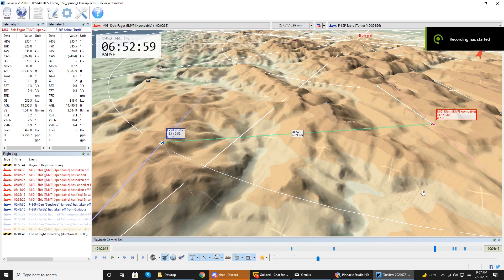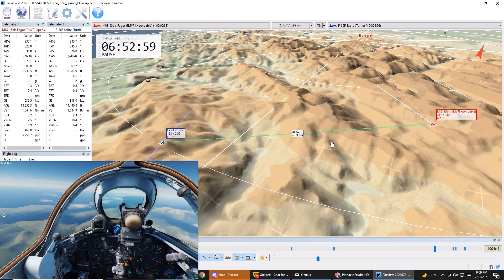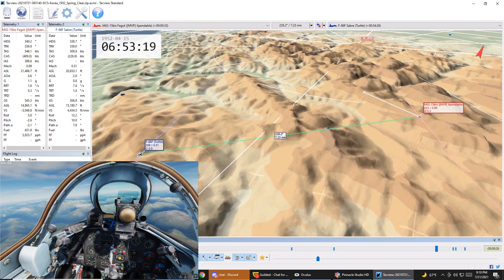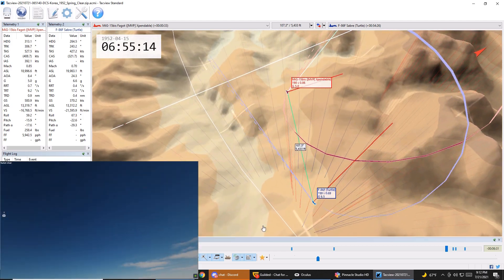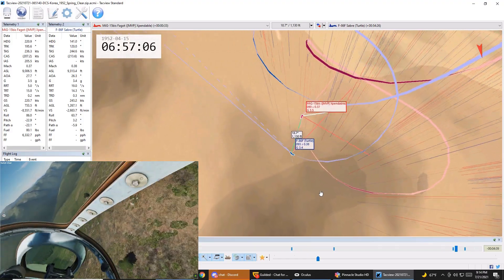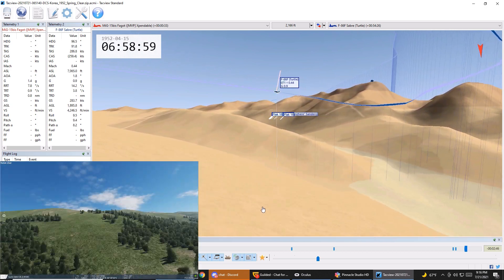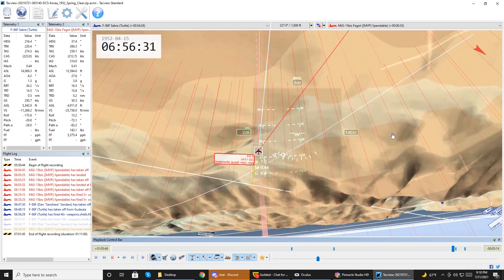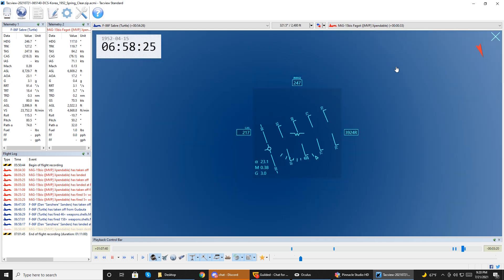Xpendable (Mig15) hunted by Turtle (F-86) Debrief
A short debrief on an engagement on the MVP Korea 1952 server where I get defeated by Turtle.  Video features a track file replay along with Tacview analysis.